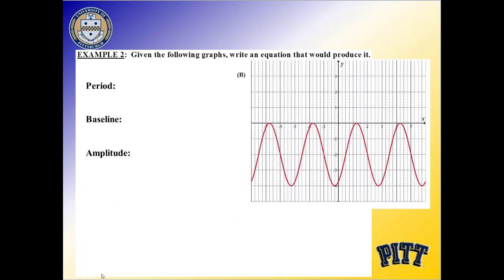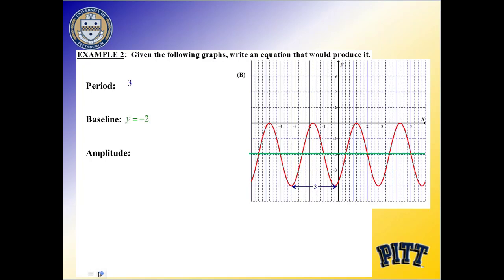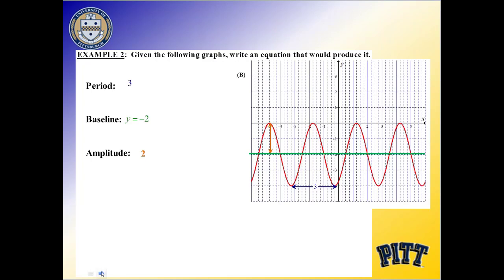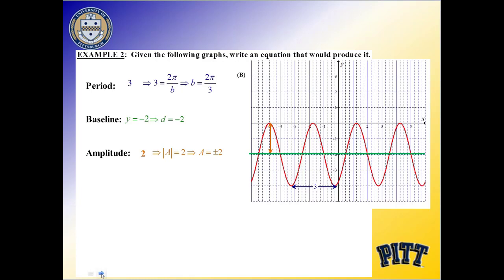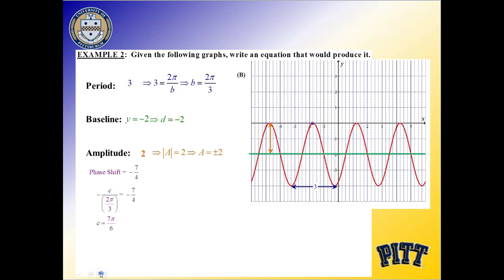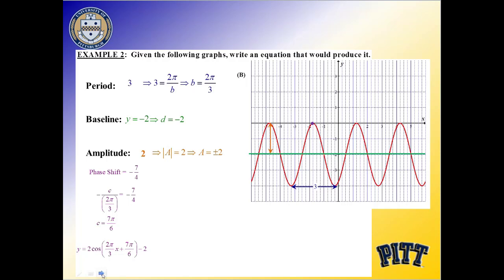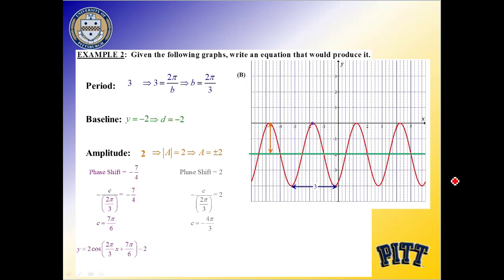Math 0200: Chapter 5, Example 20 - 2